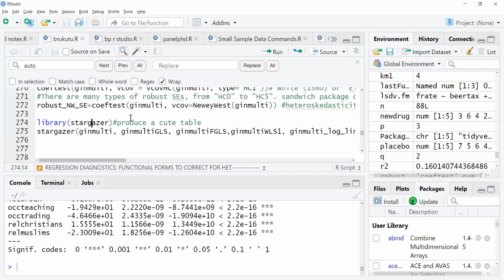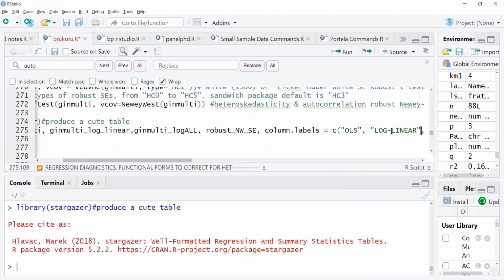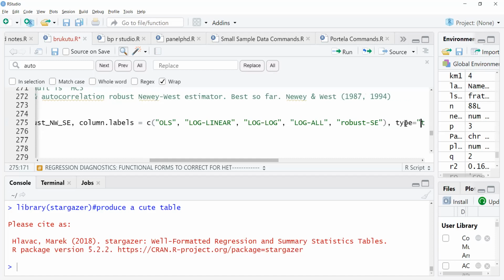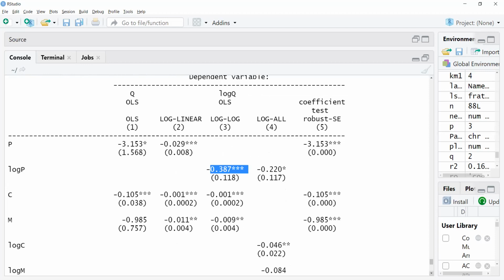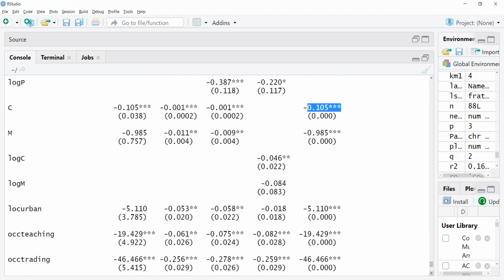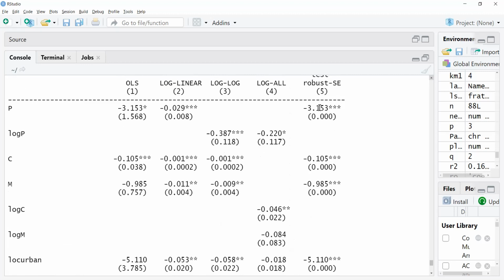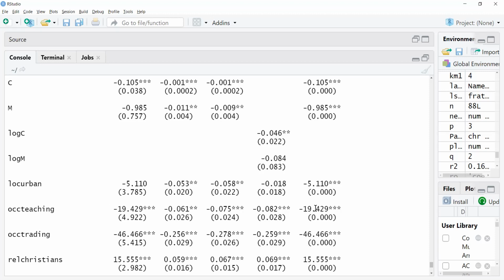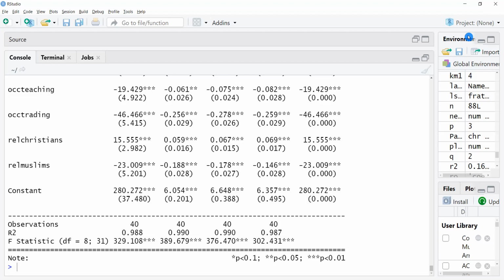9i Reg Diagnostic in R – Heteroscedasticity; stargazer for thesis journal model comparisons estimate